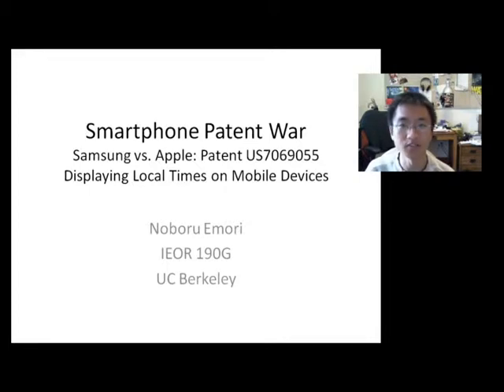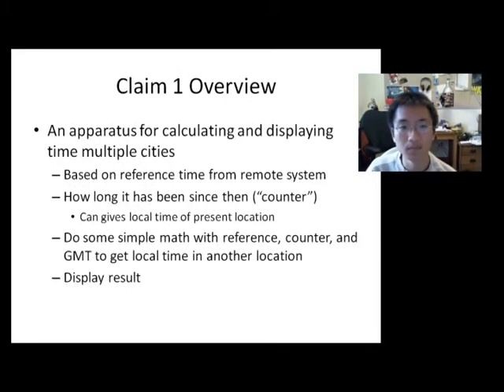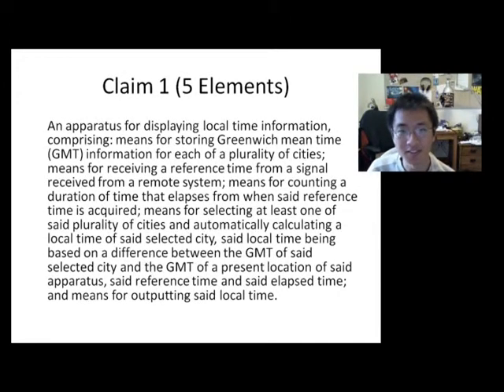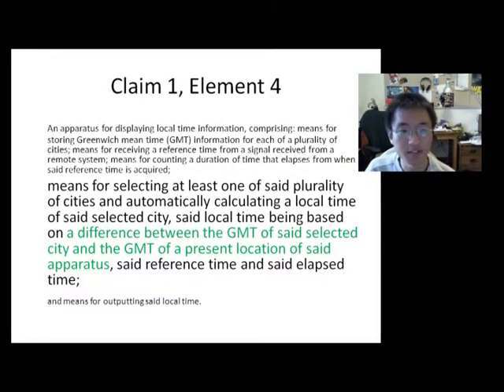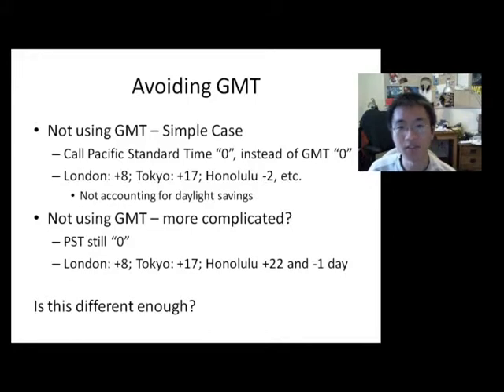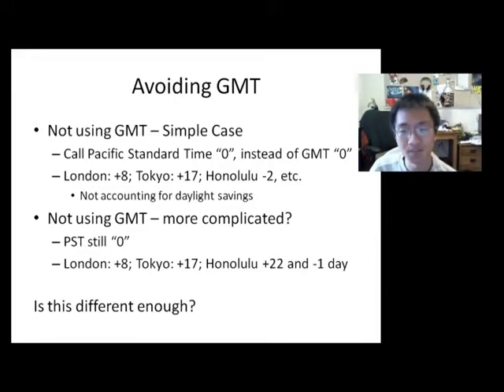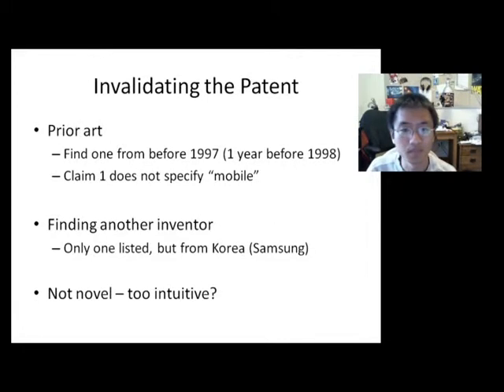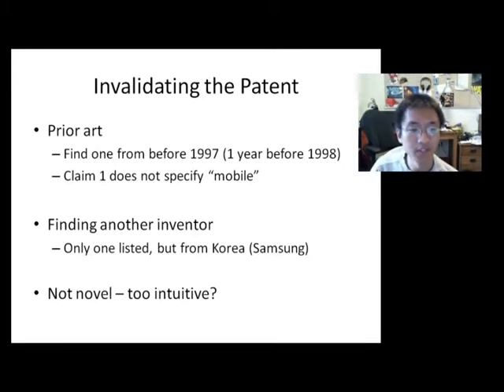How Can Apple Defend against Samsung? Local Time- Patent US7069055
Can Apple say not all elements of claim 1 apply to its products?

The first and fourth elements of claim 1 indicate "GMT". By not using GMT and using something very similar (perhaps just with a bias), Apple can circumvent the patent claim. However the courts could still reject it since the answer for the differences would be the same. A similar idea can be complicated just slightly, and perhaps that would be enough for Apple to defend itself.

Apple can also try to invalidate the entire patent, but that would be more difficult.